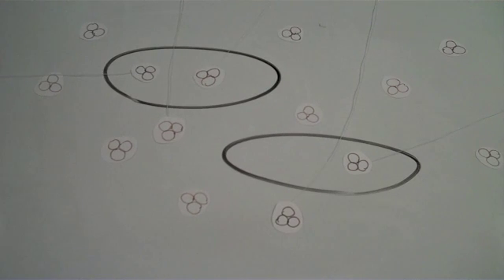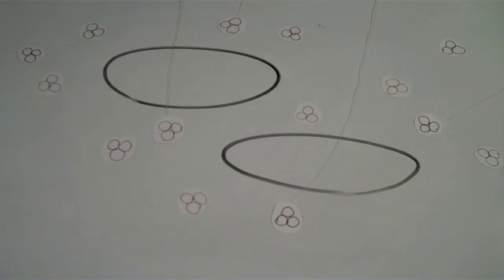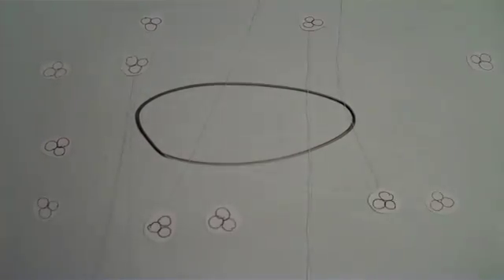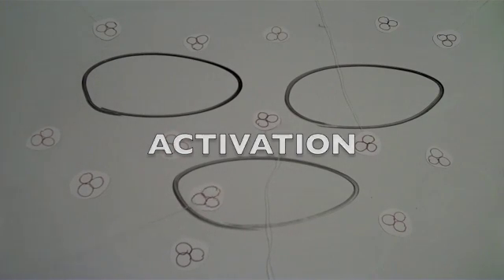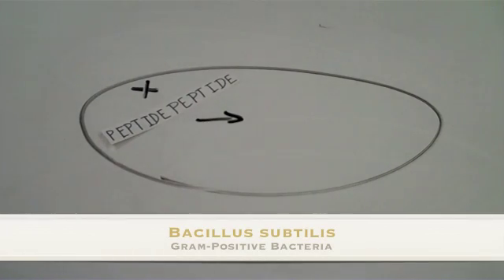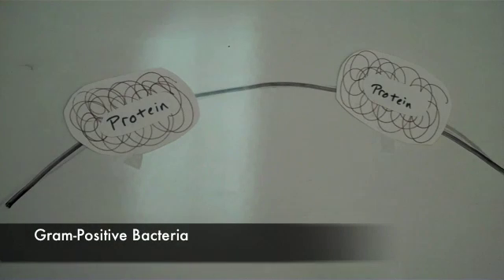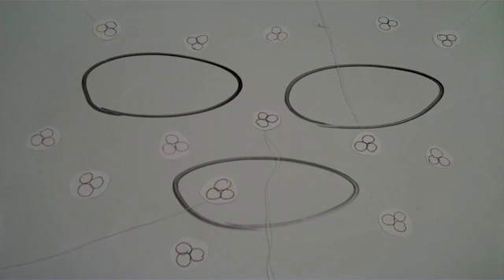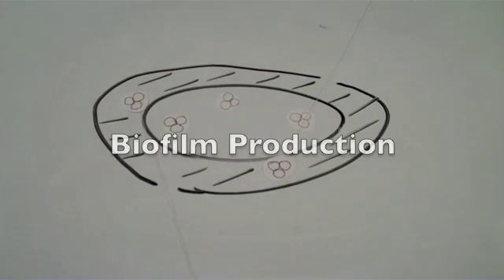MB 351: Quorum Sensing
MB 351 Final